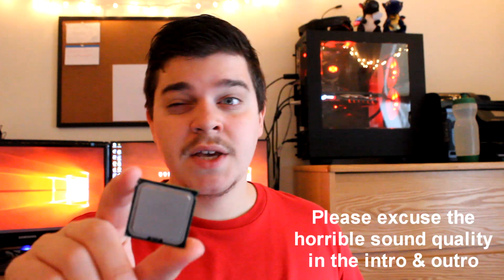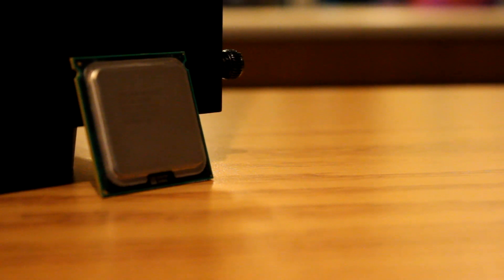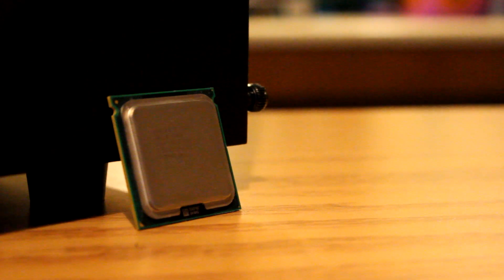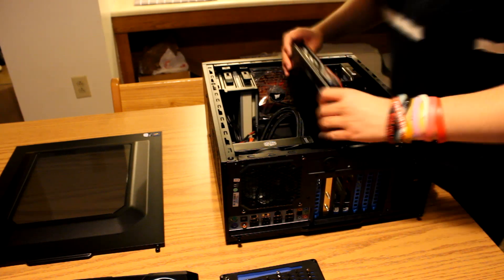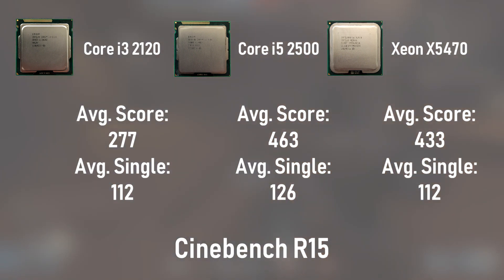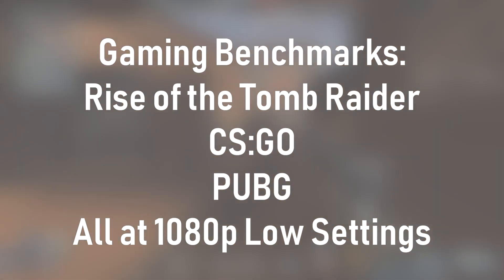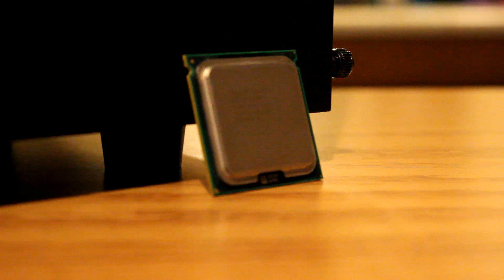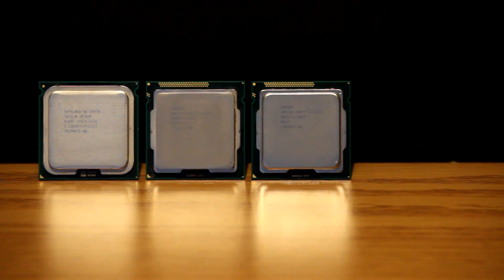The Xeon X5470 and Why You (Probably) Shouldn't Buy It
Intel's Xeon X5470 is a quad-core processor released in late 2008. I bought this CPU a few months ago to accompany my secondary rig, but recently I've found myself doubting that decision. Was buying it worth the money? If you go out and do the same, would it be worth it? I introduce some competitors to find out what the best value is.